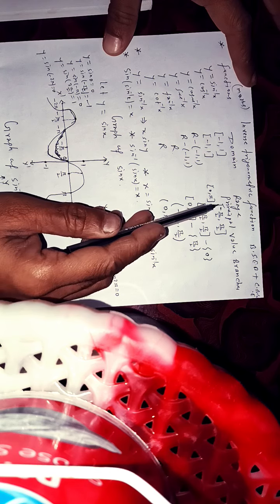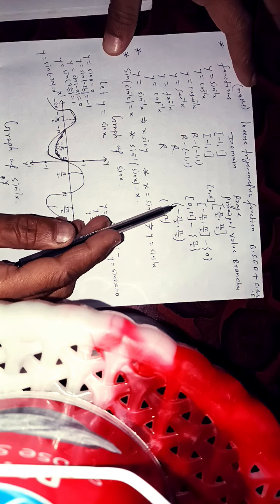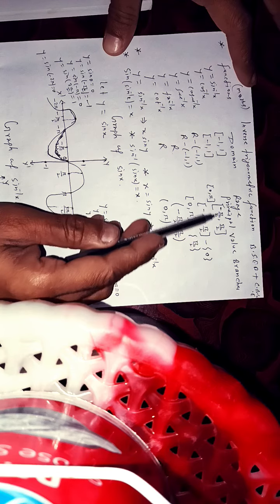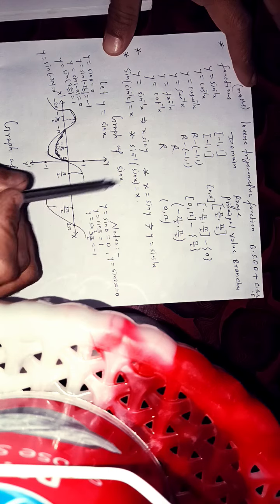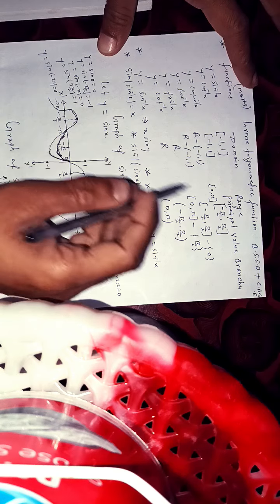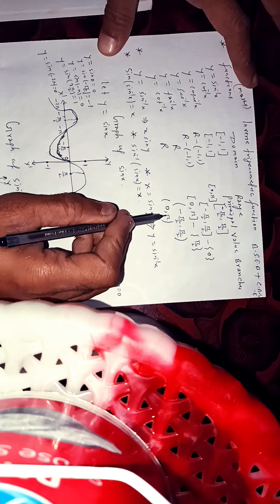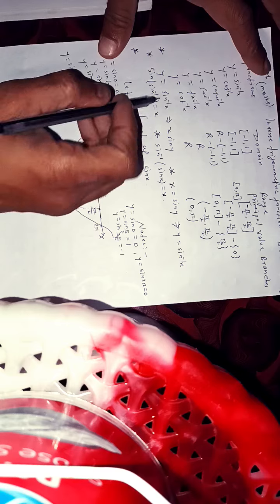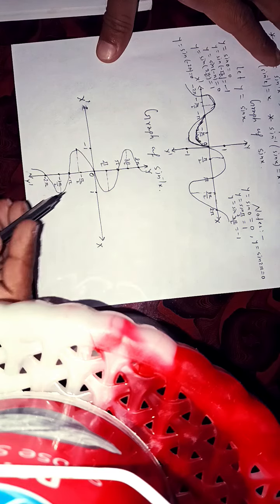10 December 2025